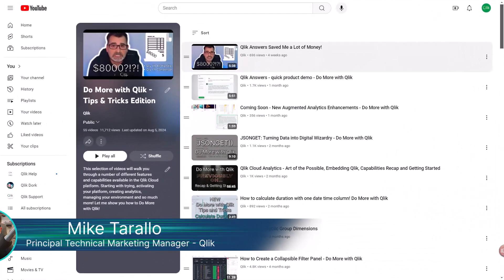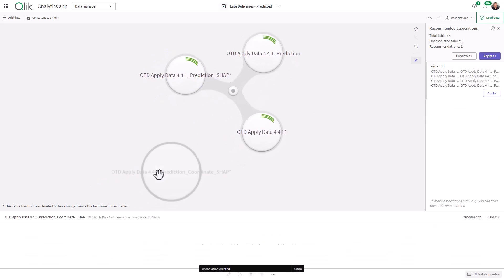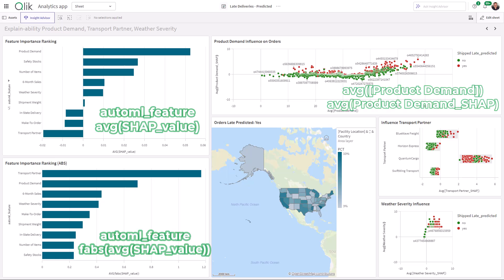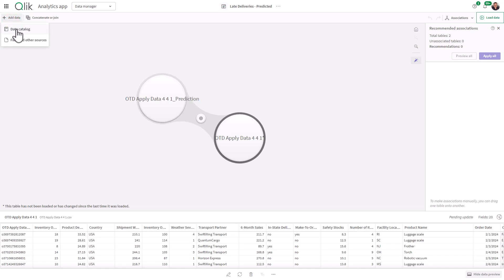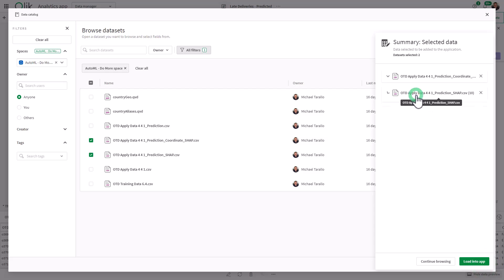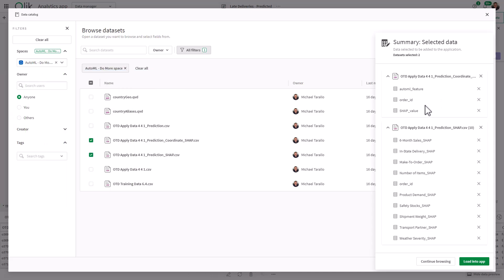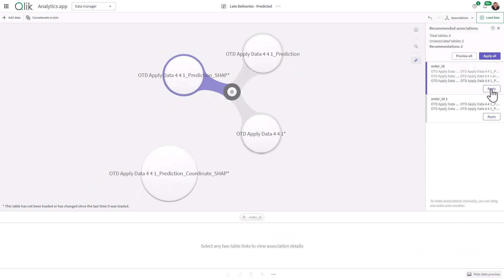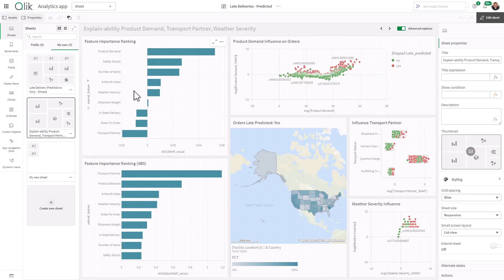Qlik AutoML Series - Adding the SHAP Data - Video 4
This video shows you how to add the SHAP data to your Qlik Sense App - so you can prepare analytics about the influencers behind the predictions and eventually use this data to explore some new predictive scenarios with our Qlik AutoML connector.